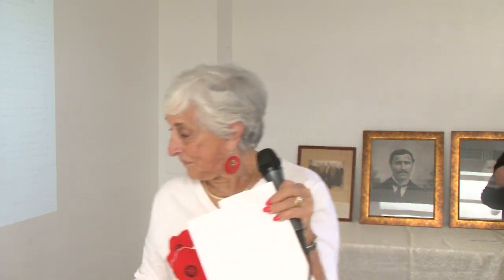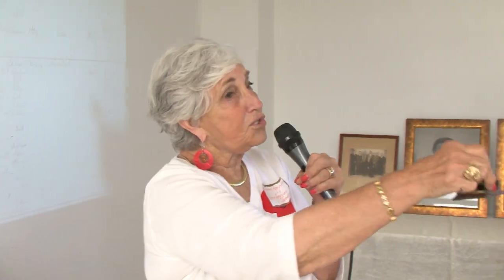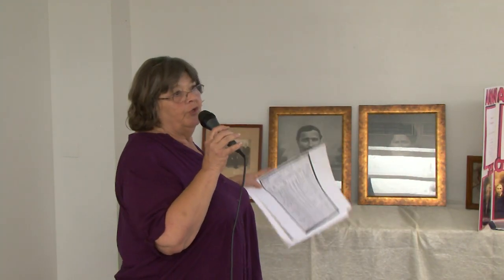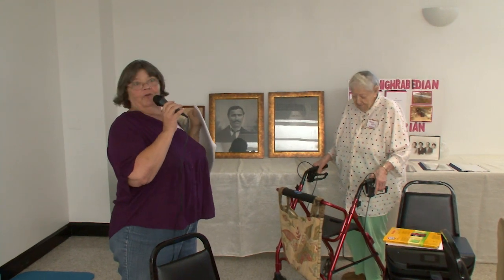Armenian Reunion 2017